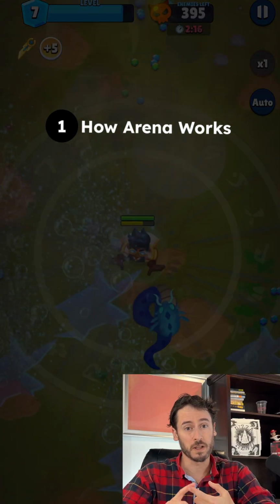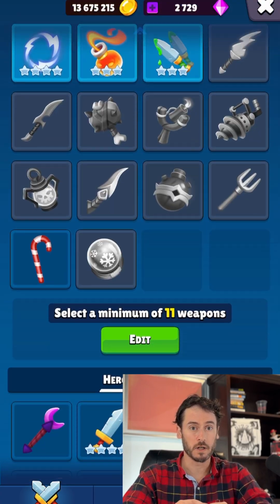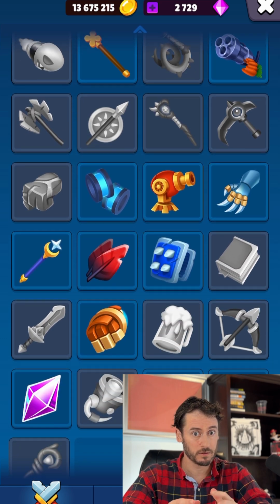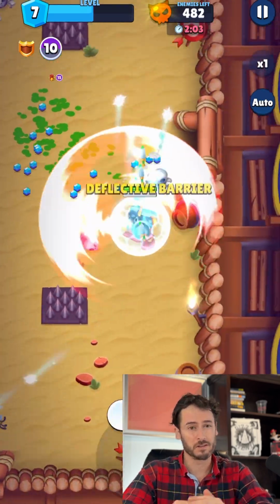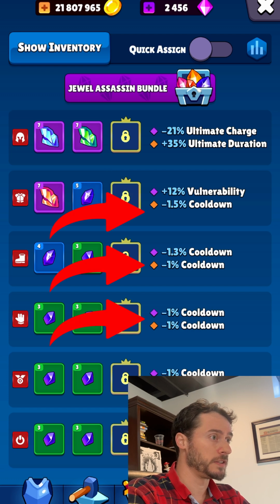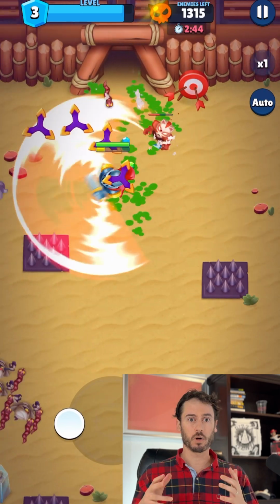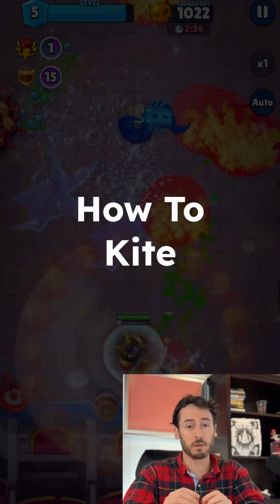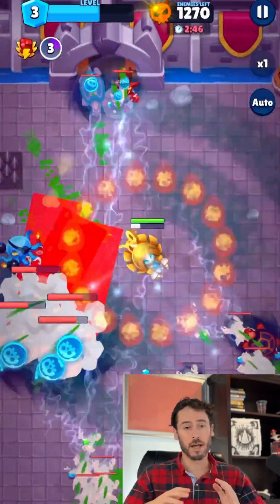Heroes vs Hordes Arena Guide: How to Clear All 20 Stages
Hello, Heroes! Kolz here. Today, I'm breaking down one of the most important events in Heroes vs Hordes—the Arena! This guide will help you clear all 20 stages to earn valuable Super Tokens and Weapon Tokens for upgrading your weapons in the Forge.

💥 What You’ll Learn in This Guide:
0:00 Intro
0:50 How the Arena event works
2:00 Gear
2:55 Jewels
3:08 Weapon Priority
4:38 Best heroes
5:25 Blademaster Cheese
6:13 How to Kite
7:09 Blessing and Curses
7:50 Outro

The Arena is a grind, but with the right approach, you can maximize your rewards and clear all 20 stages! I’ll walk you through the best weapon priorities, hero choices, and gameplay tips so you can start crushing the competition.

🚀 Top Heroes for Arena:
🔹 Clockwork Mage – The undisputed S+ tier hero with insane crowd control
🔹 Blademaster – Master the Blademaster Cheese and become untouchable
🔹 Artificer, Assassin, Bunni – High burst-damage heroes that can carry you far
🔹 Monk & Knight – Surprisingly strong with proper forge upgrades

⚔️ Pro Tip: Learn how to manipulate starting weapon upgrades to guarantee top-tier weapons at the start of your run!

🔥 Final Challenge – Curses & Blessings:
Beware of Arena curses, especially the -100% Crit Chance curse, which shuts down the Blademaster Cheese completely! I’ll show you how to adapt and still push through to victory.

Drop any questions in the comments, Discord, or Reddit—I’m happy to help! And remember, always do your adventures. 💪